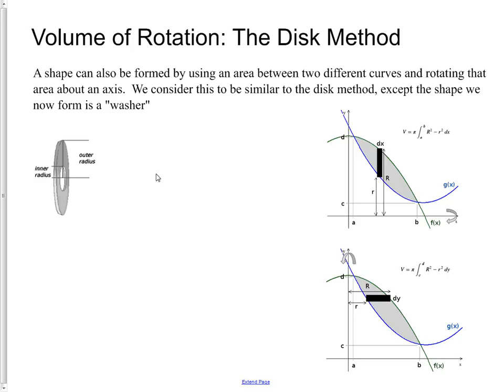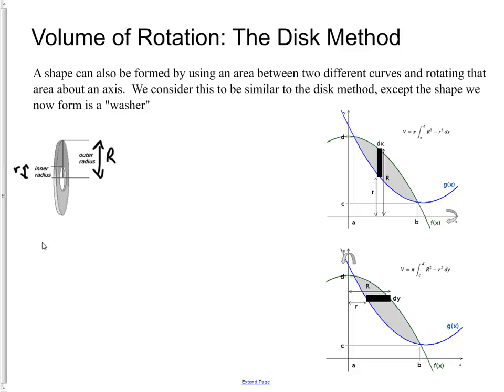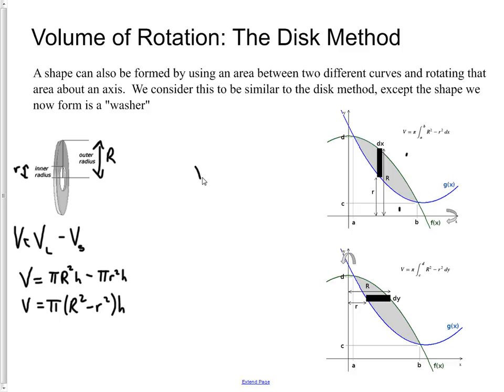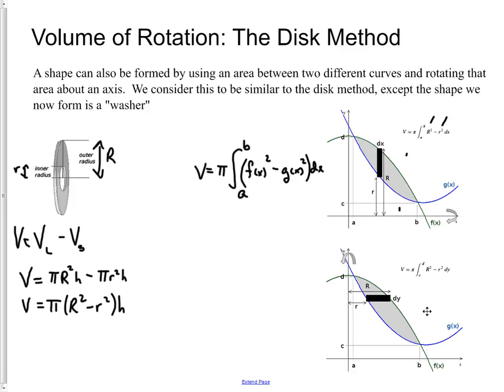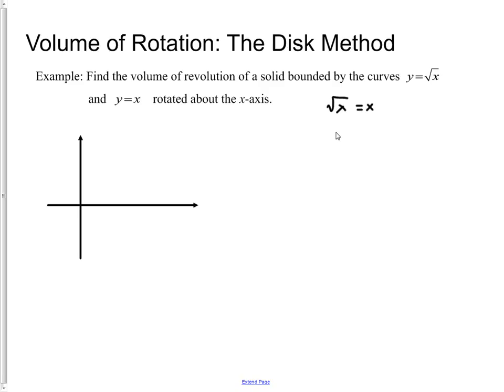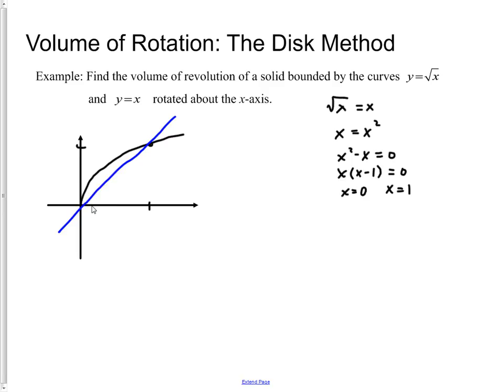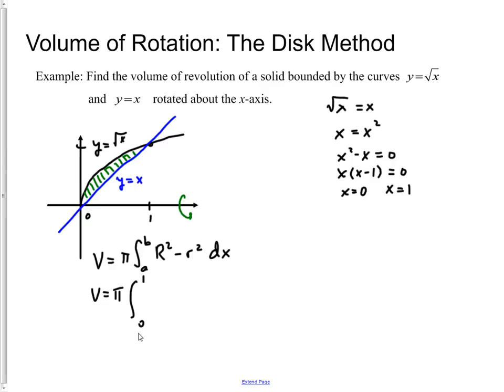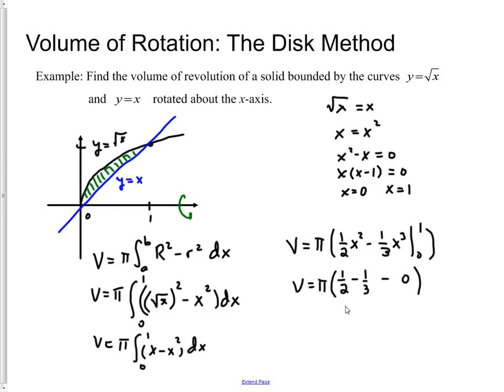7 2 Volume Disk Method C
An example of the "washer" method for finding a volume of the area between two curves rotated about the x-axis